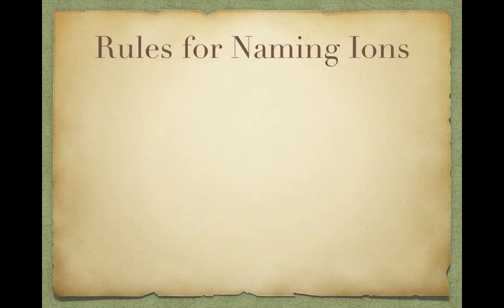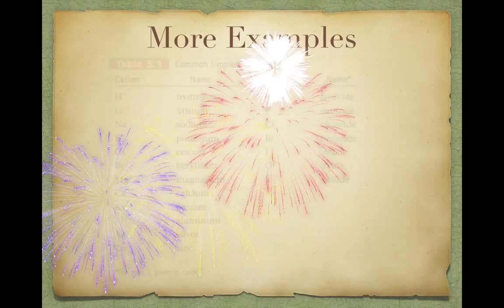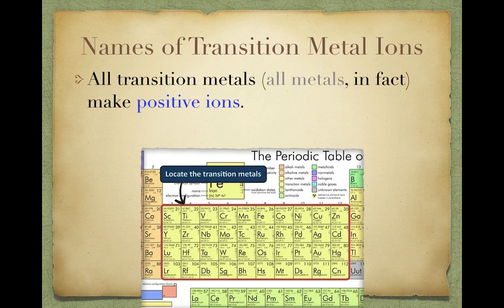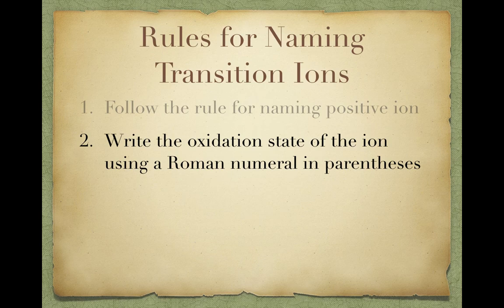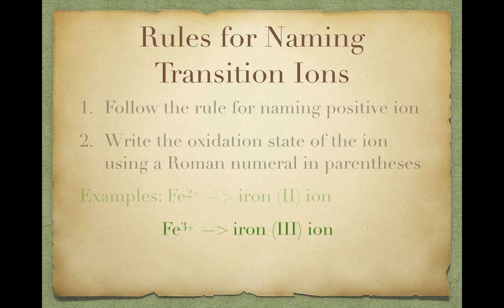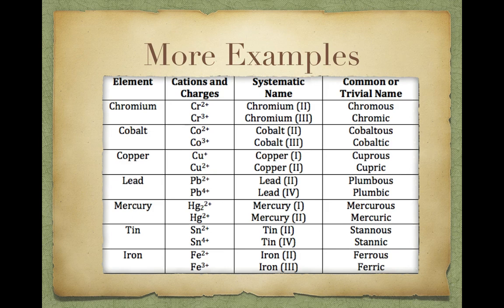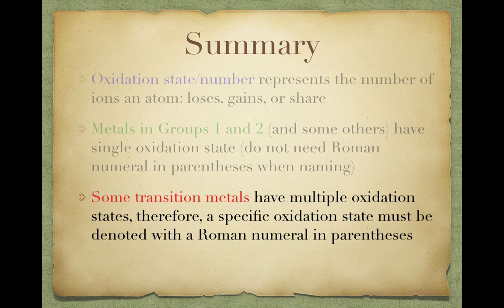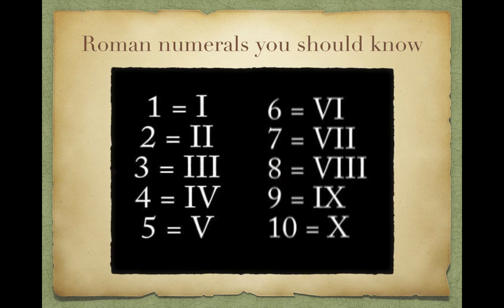Naming Ions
Names of positive and negative ions including transition metals